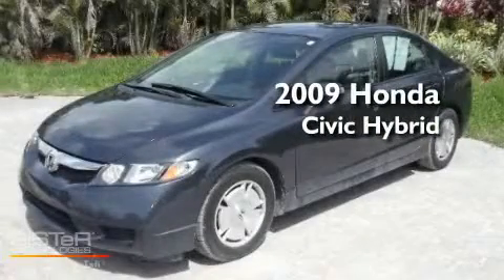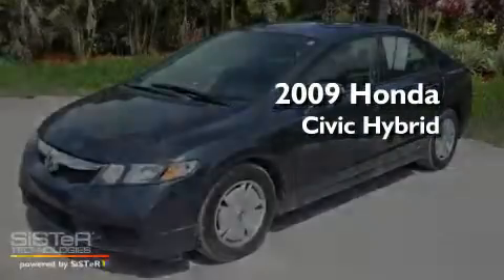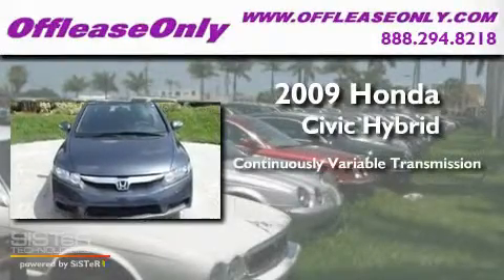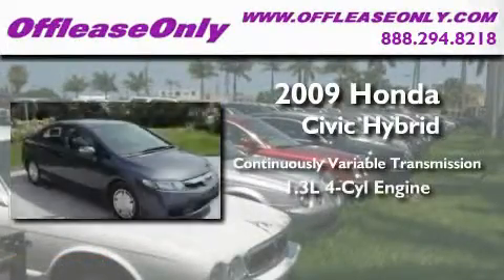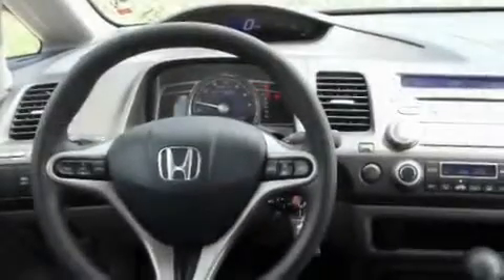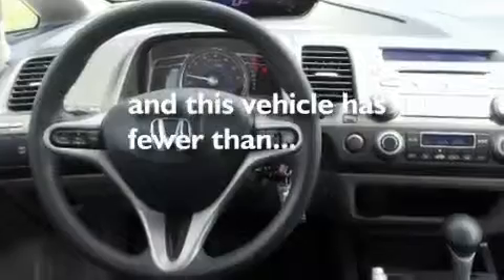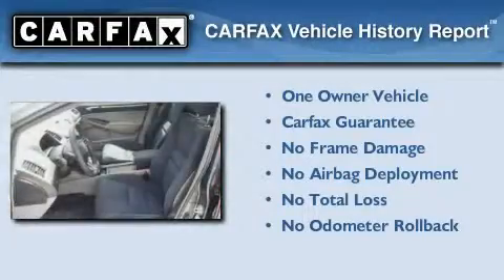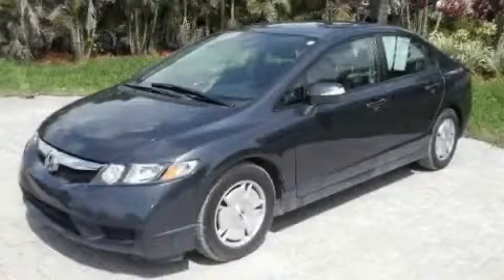2009 Honda Civic Hybrid Coconut Creek FL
Year : 2009

 Make : Honda

 Model : Civic Hybrid

 Engine : Gas/Electric I4 1.3L/82

 Trans . : Variable

 Exterior : Polished Metal Metallic

 Miles : 36,961

 Interior : Blue

 Stock : 32124

 Offleaseonly.com

 3531 Lake Worth Rd

 2009 Honda Civic Hybrid Lake Worth FL